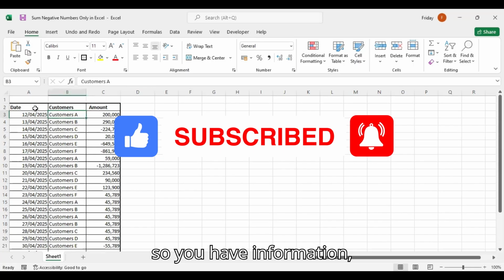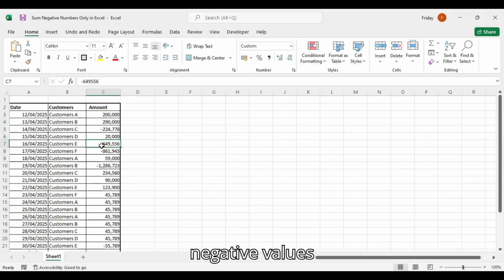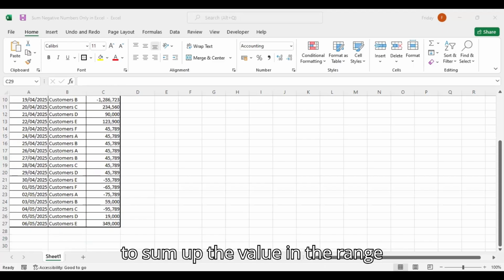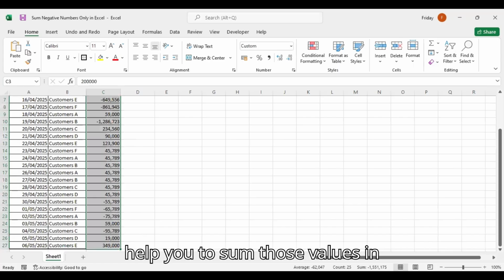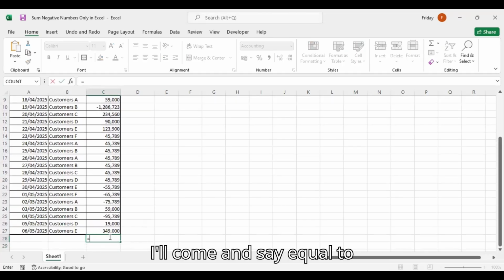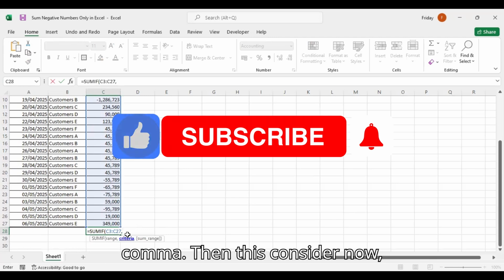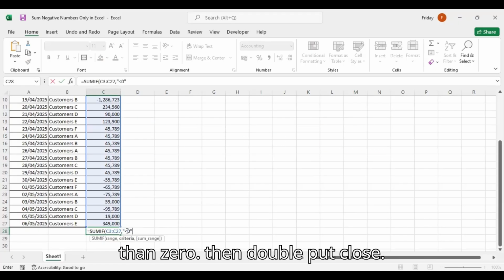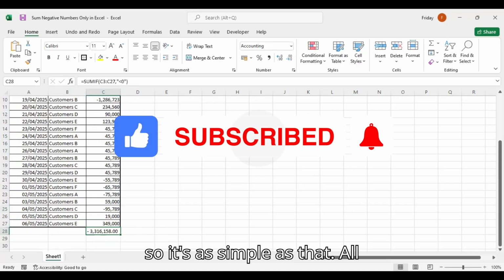How to sum negative numbers in Excel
Discover how to sum negatives numbers in Excel. I teach and mentor thousands of clients and students worldwide through the Zoom platform and various social media channels, helping them tackle the issues of negative numbers in Excel. As an educational content creator, I provide valuable information to experts, students, content creators, academics, business owners, and government officials who produce reports as part of their day-to-day activities on how to use SUMIF function to address the issue.